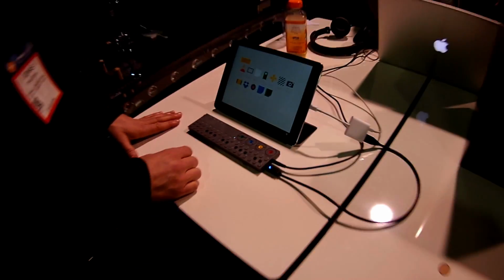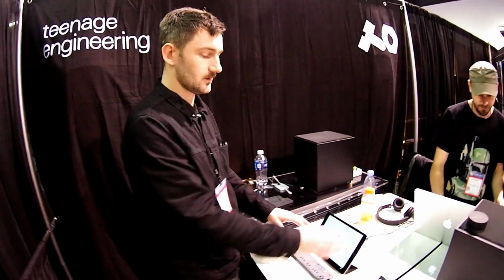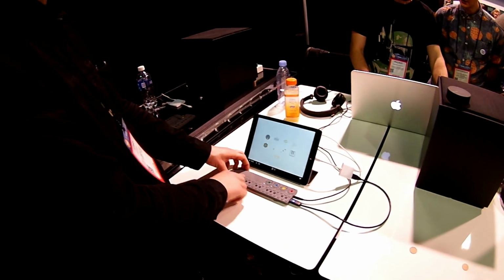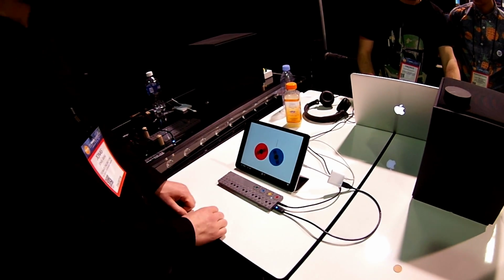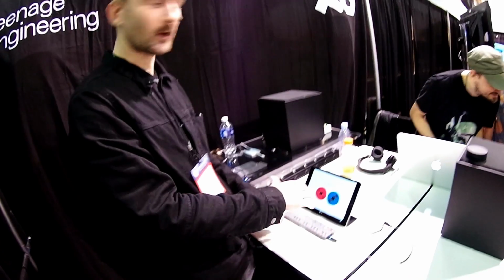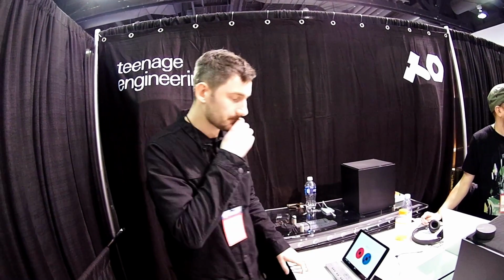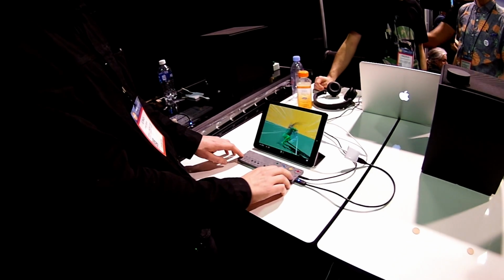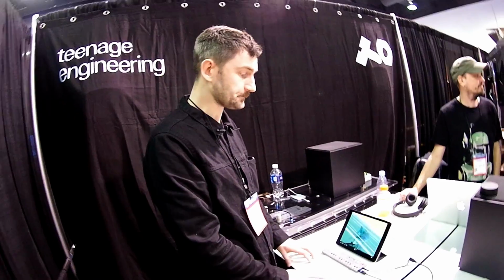Teenage Engineering OP-Z Hands-On Demo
At the 2017 NAMM Show, we got a hands-on demo of the new Teenage Engineering OP-Z from lead software engineer Jonas Åberg.

The OP-Z is a combination audio and video synthesizer, with a focus on step sequencing.